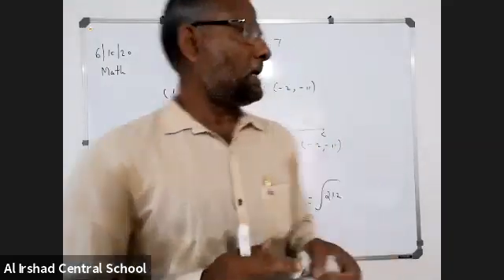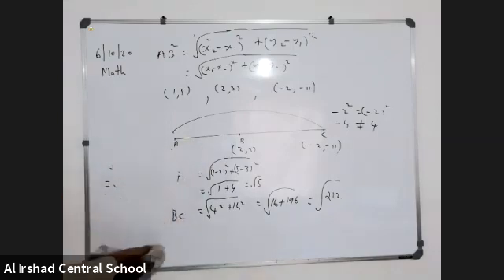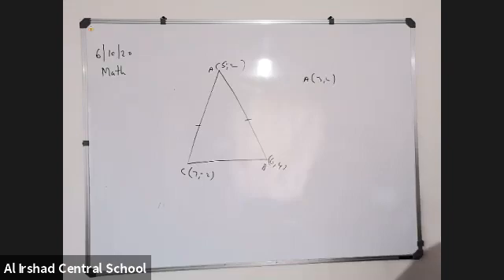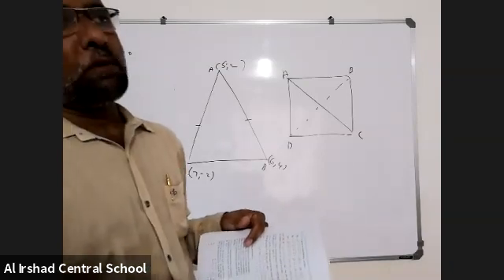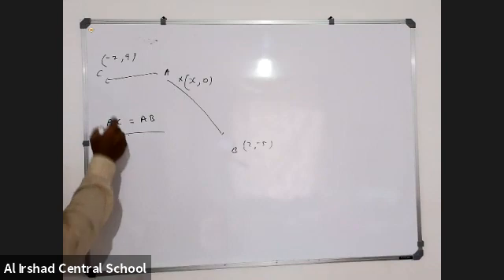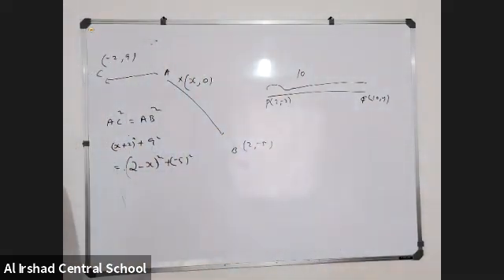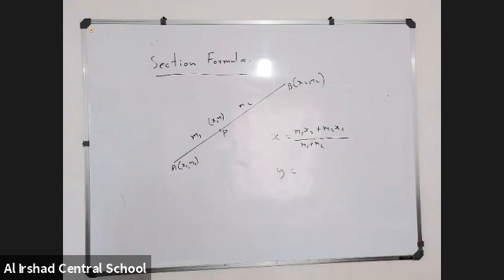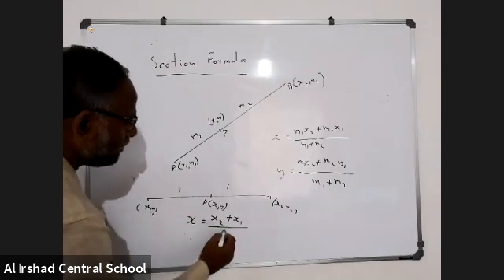Math Grade 10.Ch-7 Section Formula